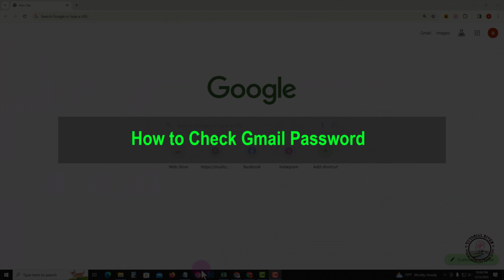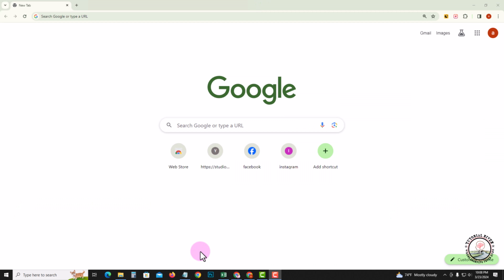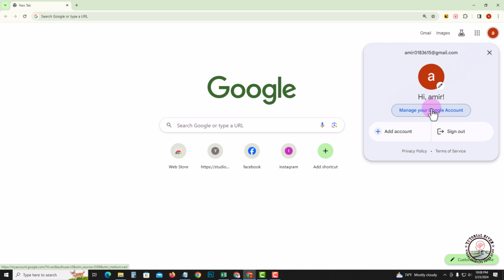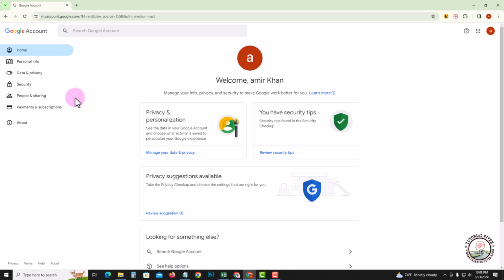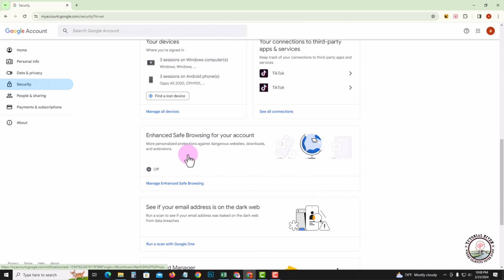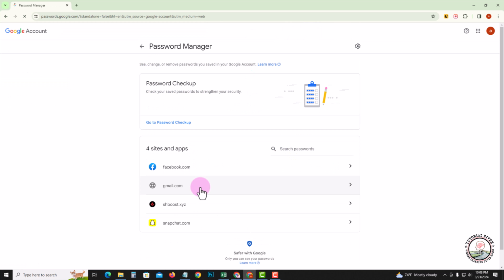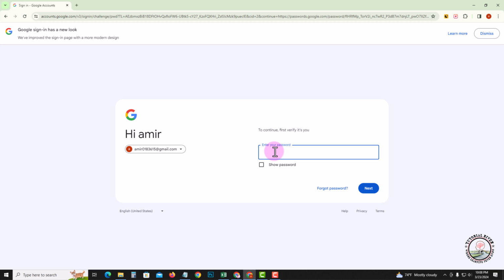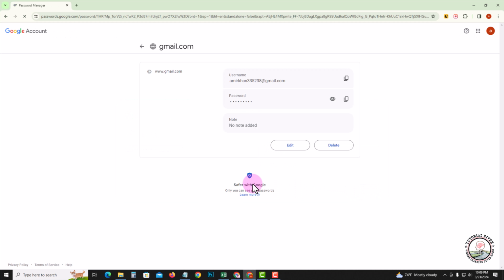How to Check Gmail Password 2025 | Find Email or Gmail Password (PC & Laptop)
Learn how to see your Gmail password without changing it. Find out the simple steps you can take to discover your forgotten password.

Video Parts:
0:00 Info & Intro
0:10 Open Chrome
0:29 Click on Security
1:03 Ending & Outro